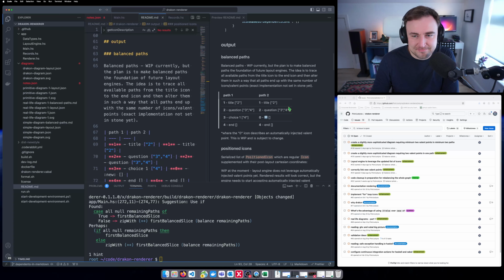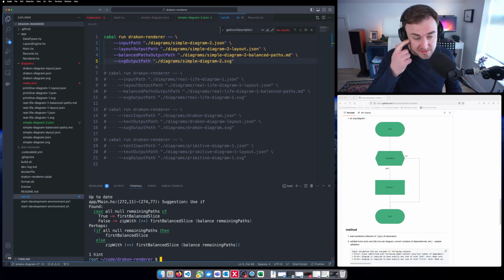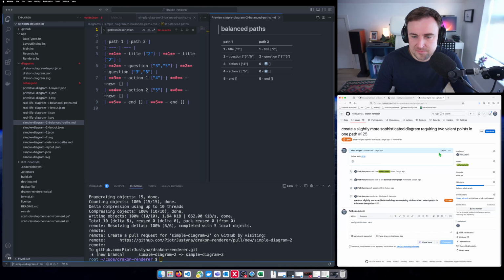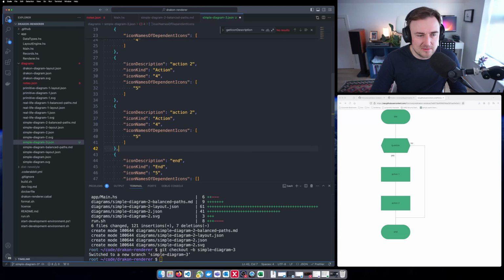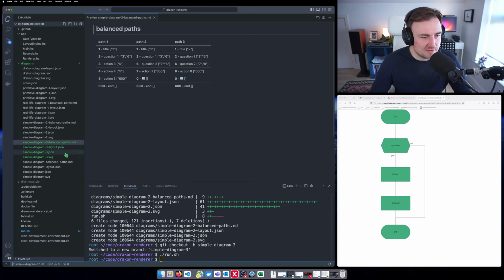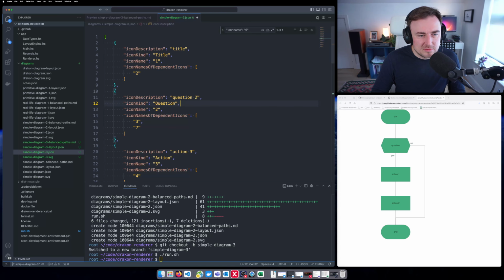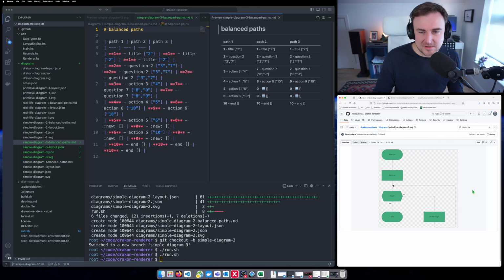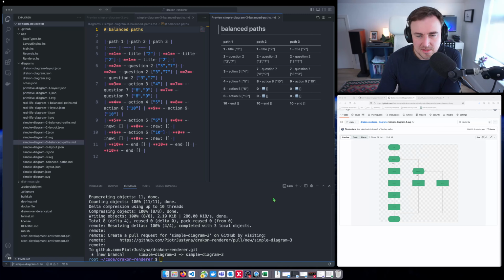programming daily #62 - 2024 11 25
programming daily - drakon renderer - verifying the balancing algorithm using more sophisticated diagrams